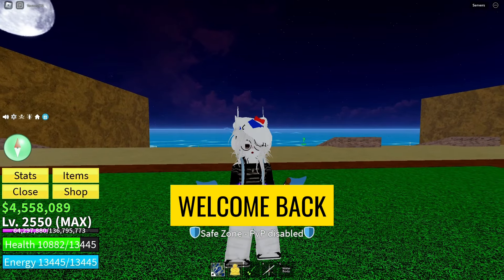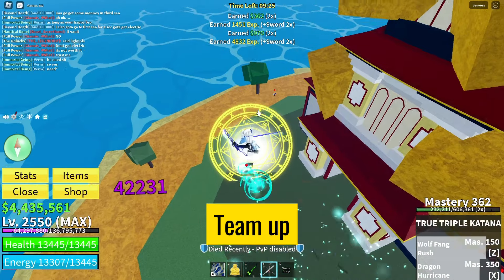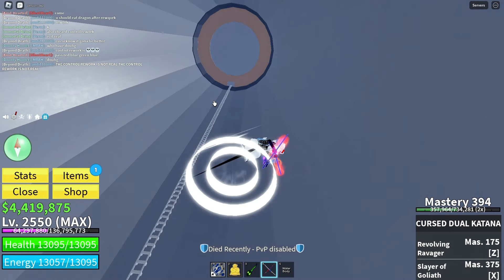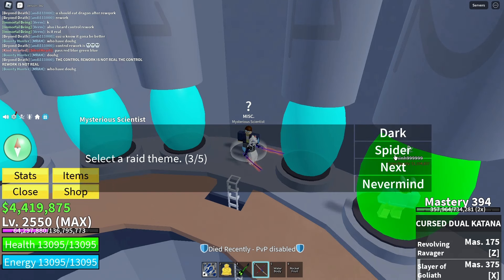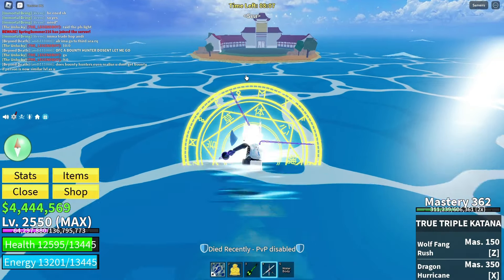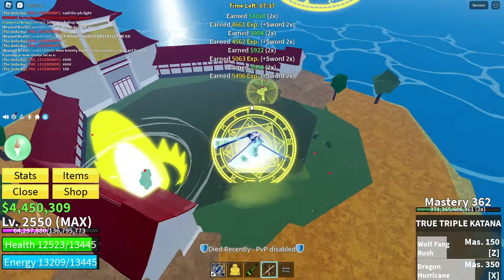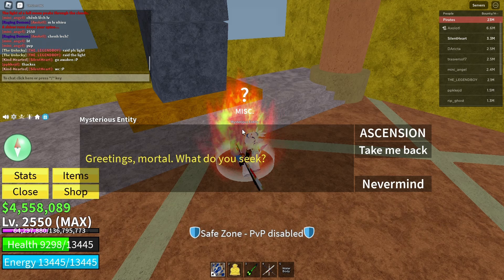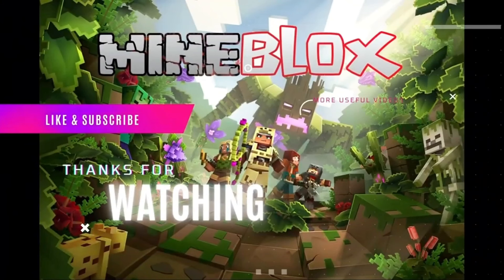How to AWAKEN BUDDHA FRUIT in Blox fruit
In this MINEBLOX guide, discover the secrets to awakening Buddha in Blox Fruit, the second toughest fruit after the elusive Dough Fruit. Assemble a strong raid team and navigate through the challenging stages on Hot and Cold Island. Learn the raid code: red, blue, green, blue. Acquire a raid chip, survive the intense battles, and face the formidable boss. Unlock the potential of your fruit by spending Fragments with the Mysterious Entity. Watch now for a detailed, direct-to-the-point guide!